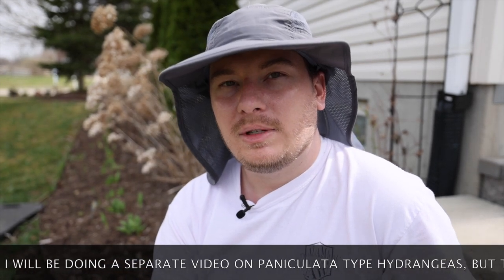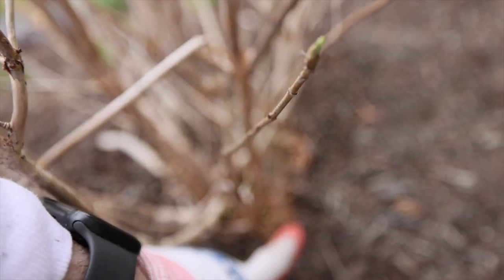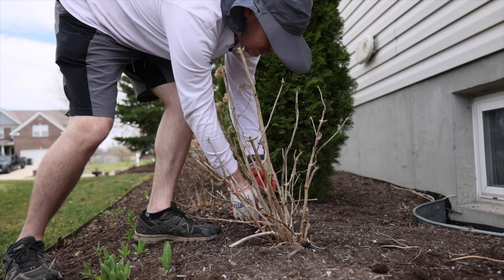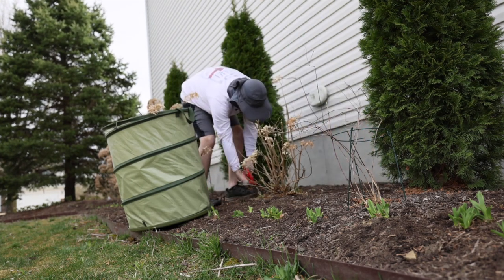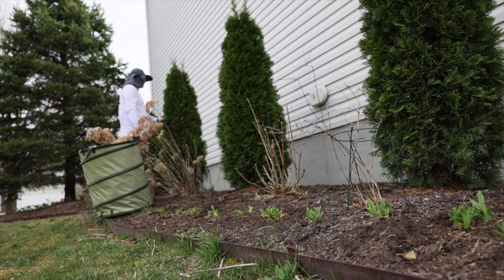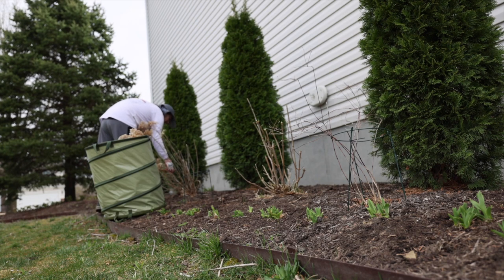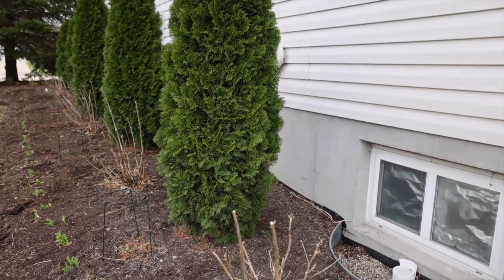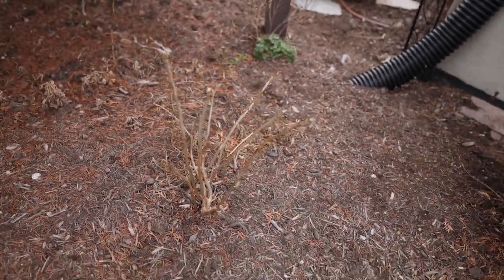PRUNING ARBORESCENS HYDRANGEA HEDGE | PROVEN WINNERS INCREDIBALL | GARDEN CHORES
Hi everyone, the buds are starting to swell on many of my hydrangeas, so come along with me today as I prune my Proven Winners Incrediball Hydrangea Hedge (an arborescens or annabelle type hydrangea). Please be sure to know the variety of hydrangea you are pruning before you begin. Macrophylla type hydrangeas, which are the pink and blue ball blooming hydrangeas, typically bloom on old wood, which means you could be sacrificing blooms this year if you prune them - there are a few macrophylla varieties that bloom on new and old wood (last years growth), but it's most safer to not prune those as you will get more blooms.

*Metal Garden Beds (shipping is FREE)
*Non-Organic Fertilizer for Houseplants and More